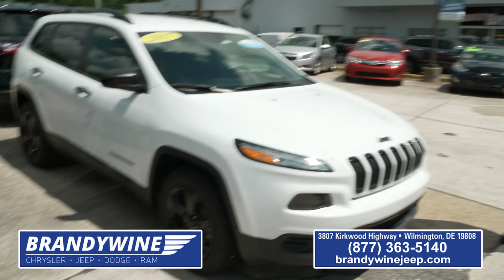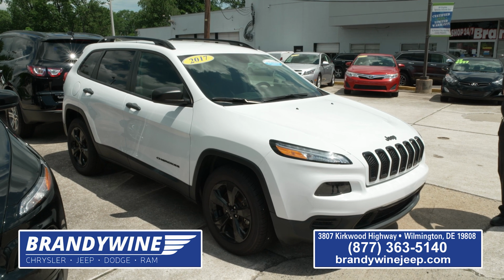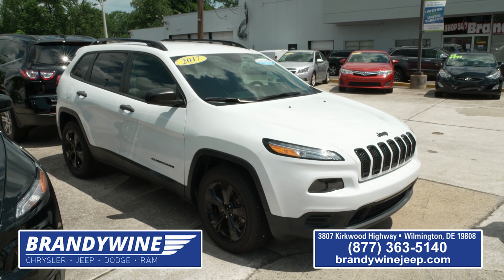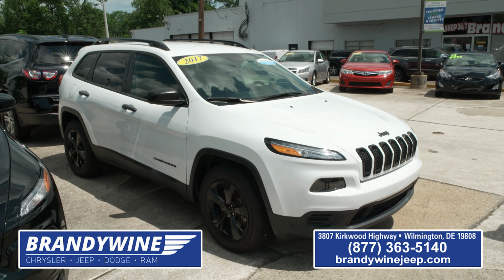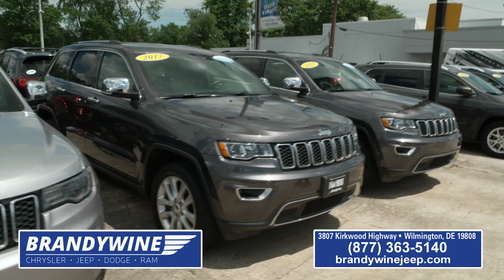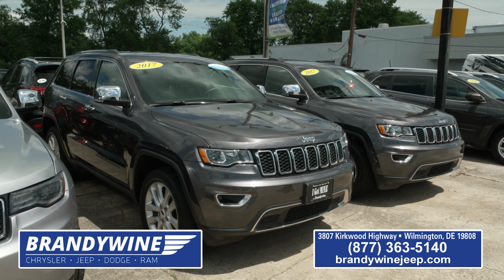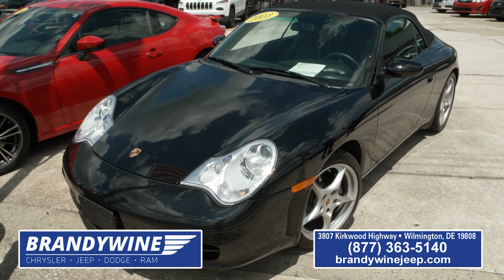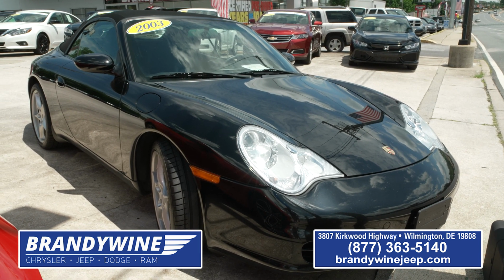Brandywine Chrysler Jeep Dodge Show - July 2020